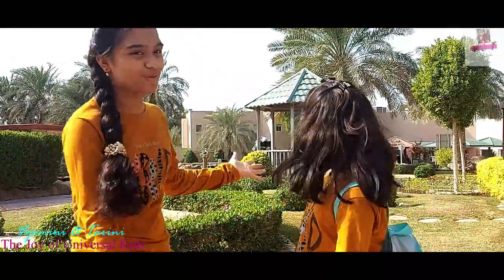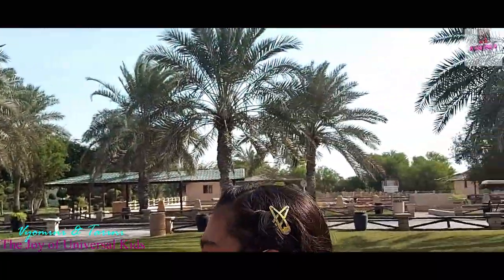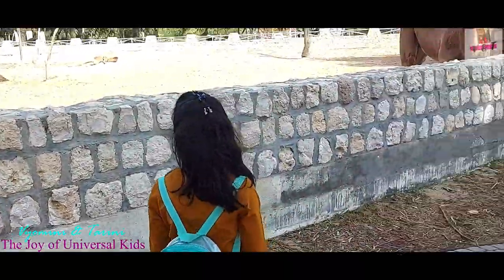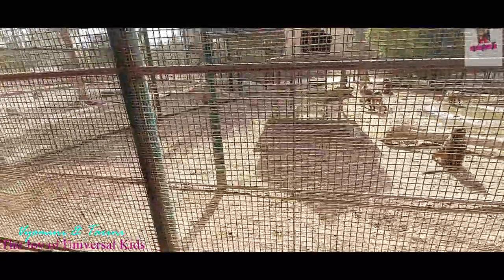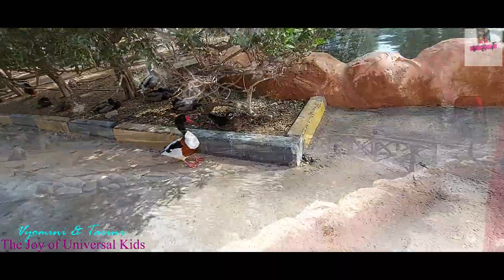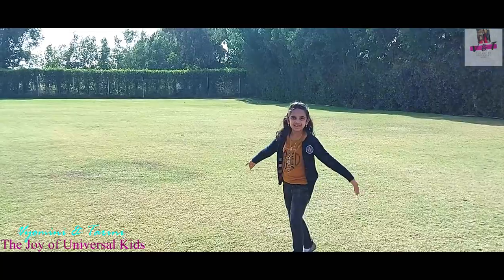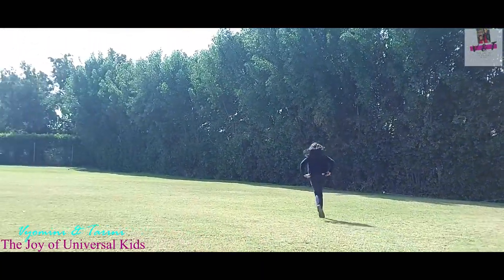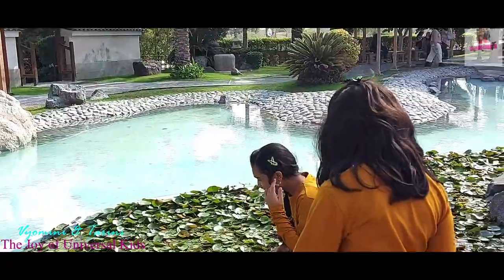Al Areen Wildlife Park | Amazing Zoo Trip | Bahrain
Hey guys, this is another video on the Zoo Park Trip in Bahrain. The trip was so fun with different animals, birds, and nature. We enjoyed it with friends and family. AlAreen Wildlife Park is a nature reserve and zoo located in Sakhir, Bahrain. The park has flora and trees, species of animals, such as cheetah, lion, tiger, African rock python, Persian gazelle, springbok, African wild dog, spotted hyena, saluki dogs, impala, fallow deer, Chapman's zebra, honey badger, and desert hares. Arabian and North African species such as the scimitar-horned oryx, addax (which is rare in the wild), dama gazelle, giraffes, Nubian ibex, wild goat, barbary sheep, and Asiatic onager are also present.

Song:  Ehrling, You And Me